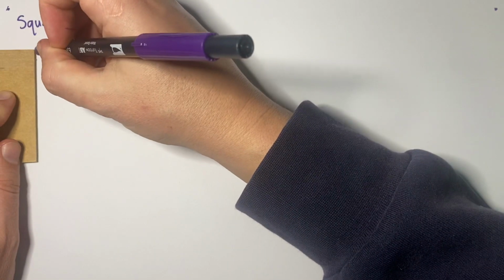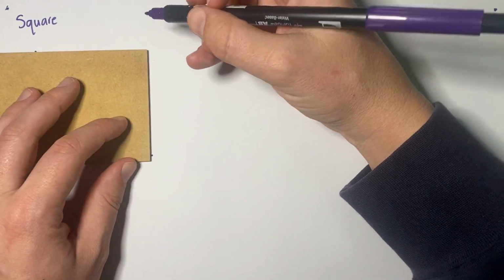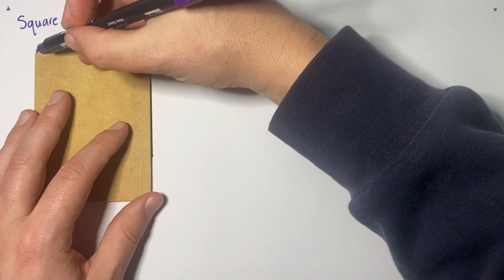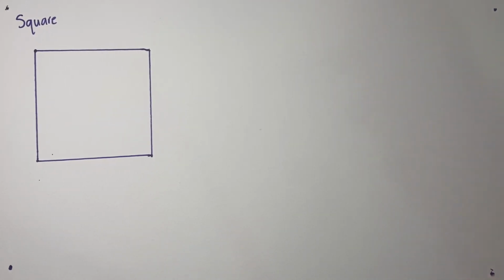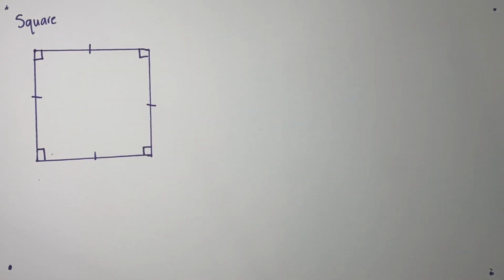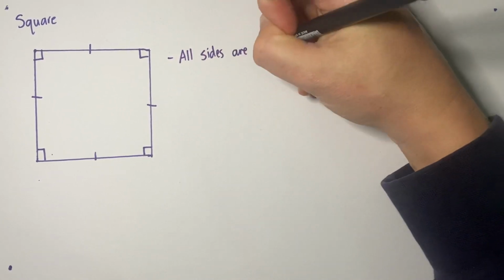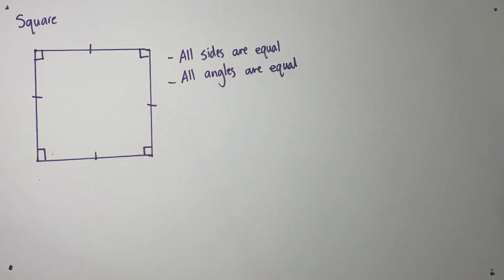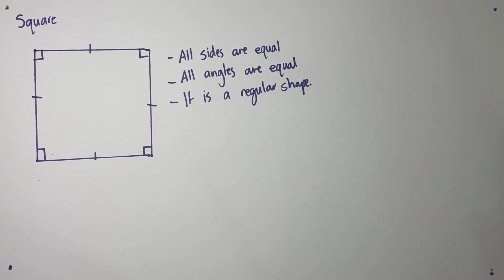Friday 6th August Success Criteria